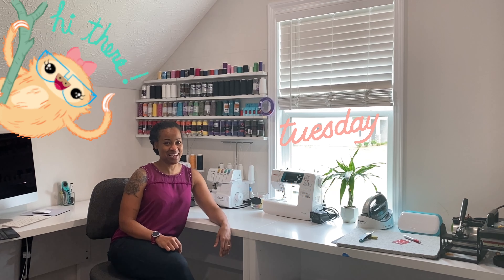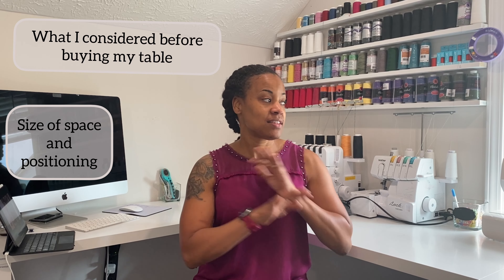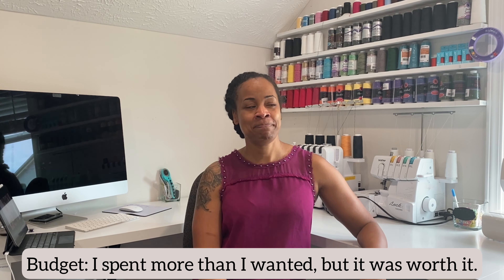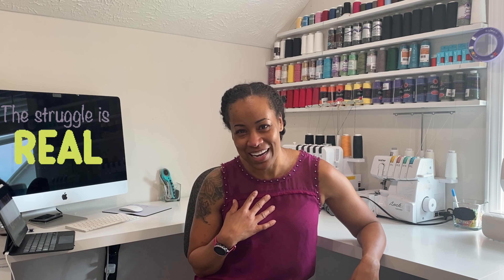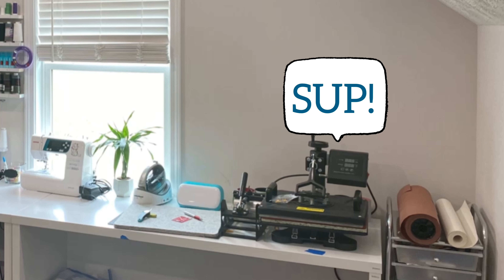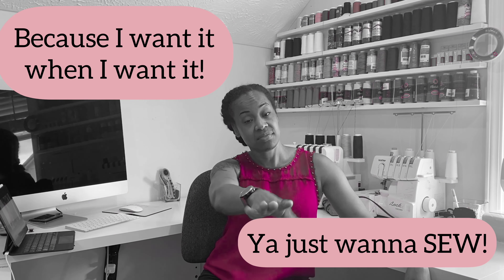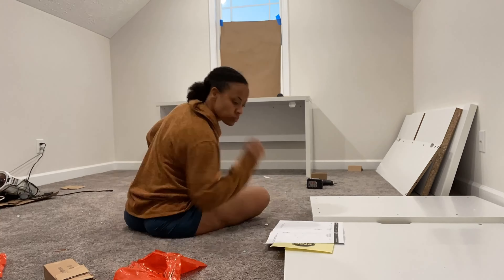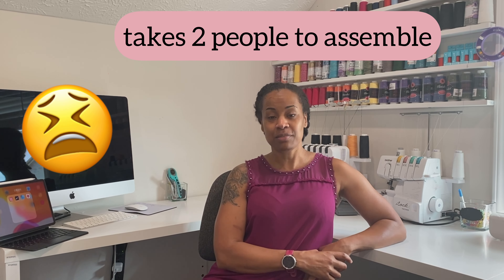Choose the Best Sewing Table, For YOU! My New Sewing Space Journey.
Choose the Best Sewing Table, For YOU! My Sewing Table Idea.This video is a review of how I purchased my current Sewing desk for my new space. What I like about the table, what I don't like, and cost.